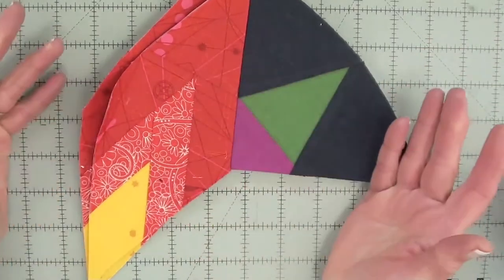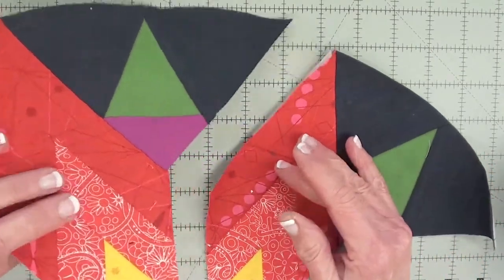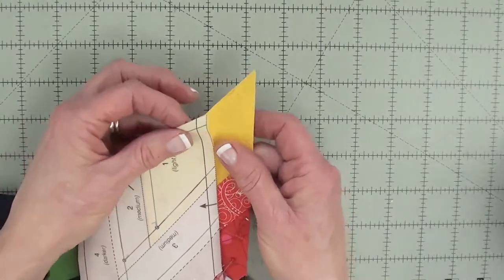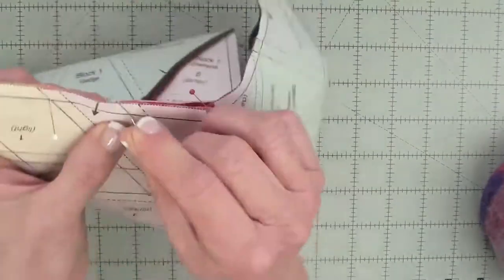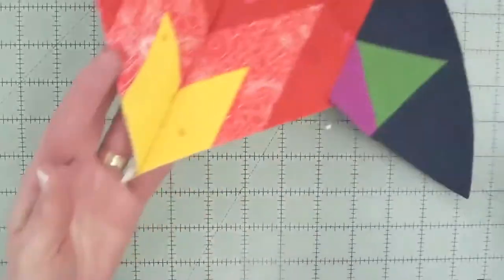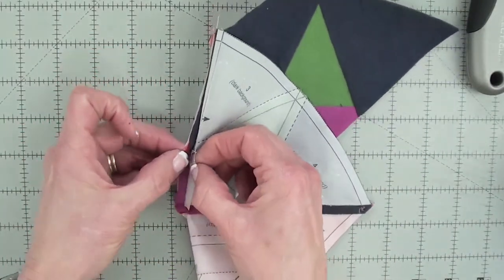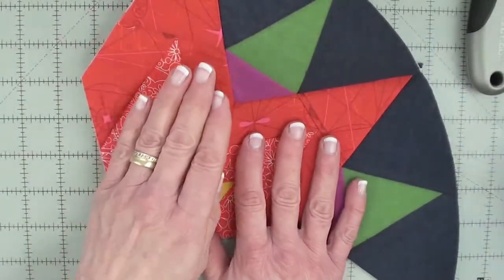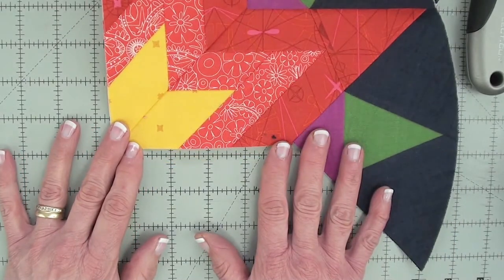Sizzle Quilt: How to sew diamonds and wedges together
Video 9 in a 22-part series with Becky Goldsmith as a companion to Sizzle Quilt.

About:
Make striking quilts designed by Becky Goldsmith that use the colors you love. Select one of two gorgeous colorways - warm (reds, oranges, and yellows) or cool (blues and greens) and begin your perfect paper-pieced quilt. Sew each quilt to make 9 paper-pieced 16-point stars with an appliqué border to create a modern, fun look guaranteed to brighten any room. Comes with multiple techniques that make this an invaluable learning tool, as well!